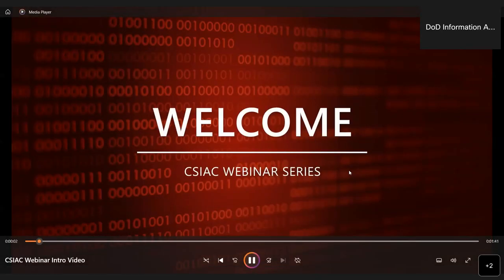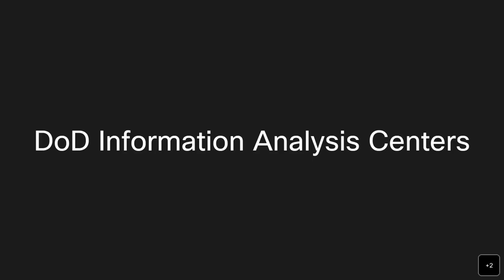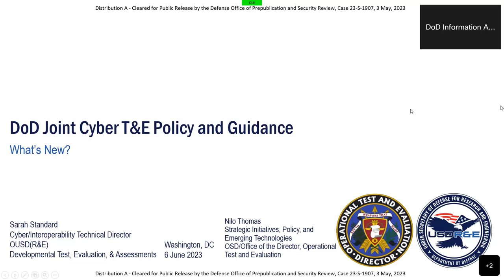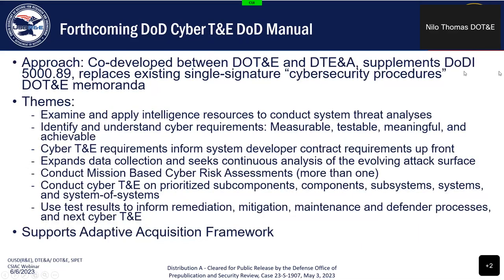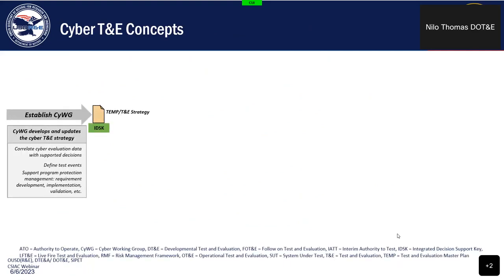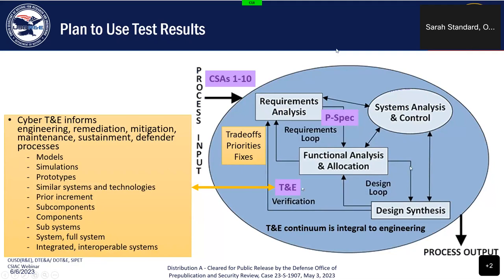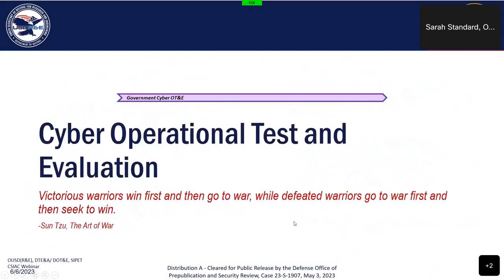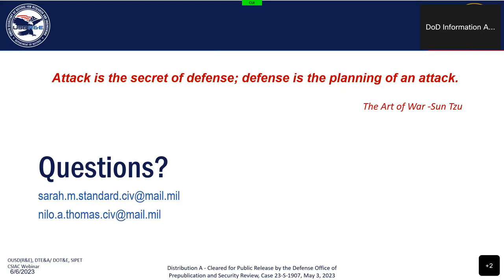Cyber Test and Evaluation (T&E)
Cyber T&E policy and guidance are being modernized to keep pace with the U.S. Department of Defense (DoD) acquisition objectives stated in DoDI 5000.01:

-Simplify Acquisition Policy
-Tailor Acquisition Approaches
-Empower Program Managers
-Conduct Data-Driven Analysis
-Actively Manage Risk
-Emphasize Sustainment

This webinar training will provide a brief introduction to the DoD’s iterative cyber T&E approach superseding the six phases. We will cover the following topics:

-Iterative Cyber T&E Methodology
-Cyber T&E Strategy and the Integrated Decision Support Key (IDSK)
-Activities for Scoping Iterative Cyber T&E:
-Cyber Requirements, Mission-Based Cyber Risk Assessments, Threat Characterization, Attack -Surface Characterization, and Using Cyber T&E
-Security Verification, Cooperative, and Adversarial Testing